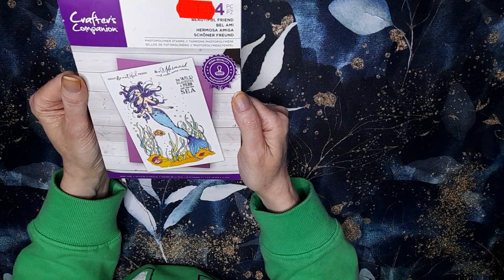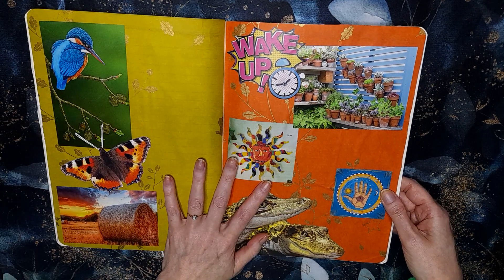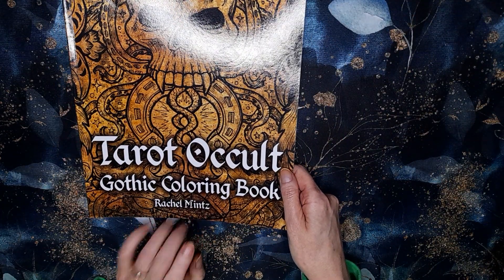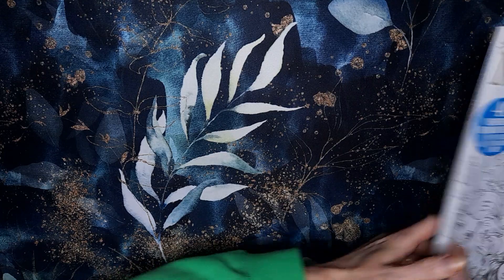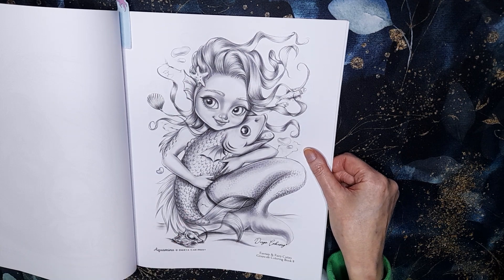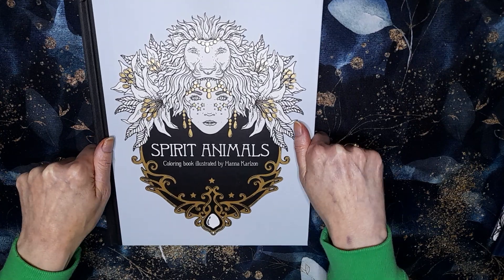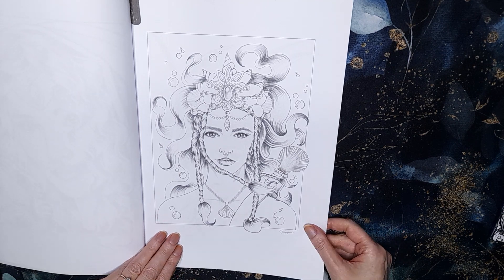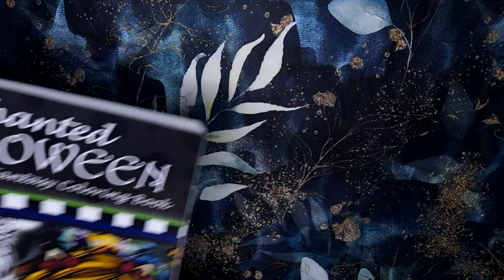May 2024 Plans Colouring And Crafts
I just wanted to share with you what I've got planned for May, I hope you enjoy it.

Enchanted Halloween
Pop Manga Mermaids
Face Carousel
Spirit Animals
Enchanted Faces
Tarot Occult Gothic
Fantasy And Fairy Cuties
Insect Stamp